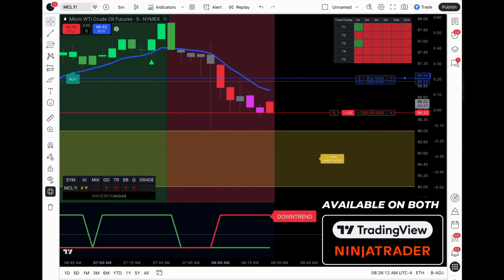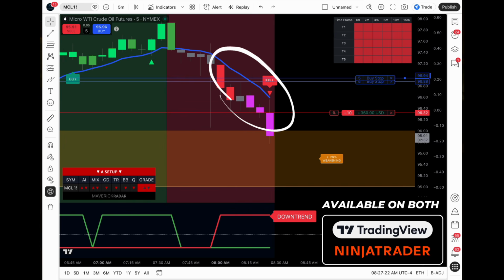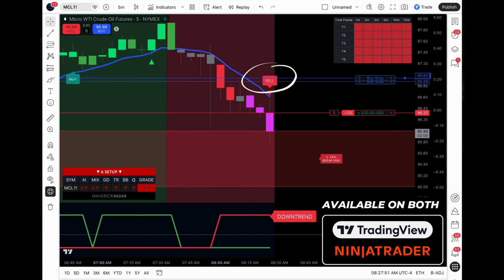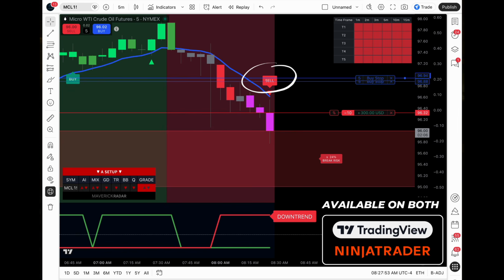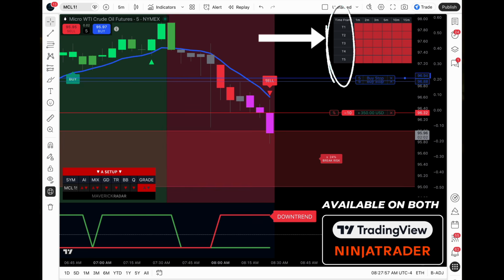Sweet Day Trade Using Just Micros and The Ultimate Trading Assistant! For NinjaTrader TradingView